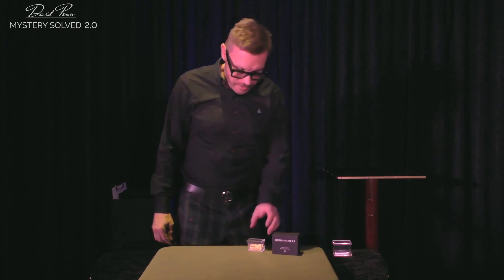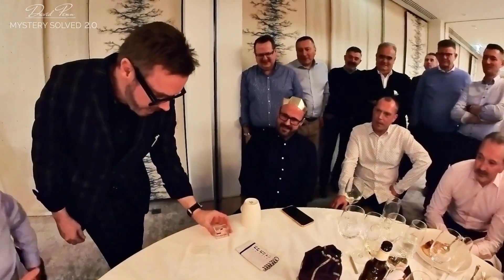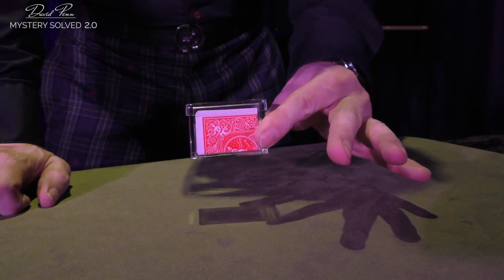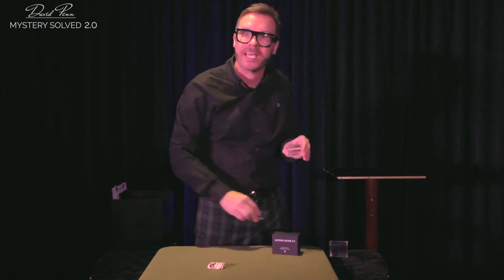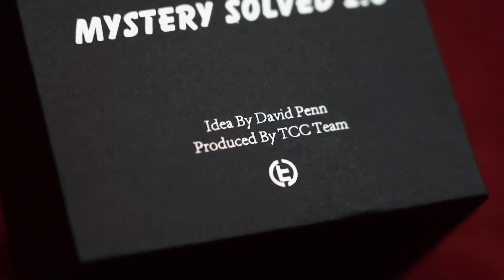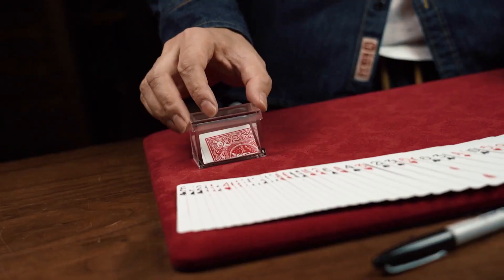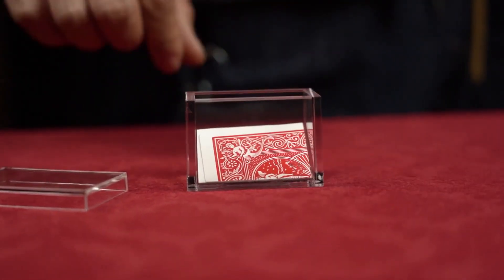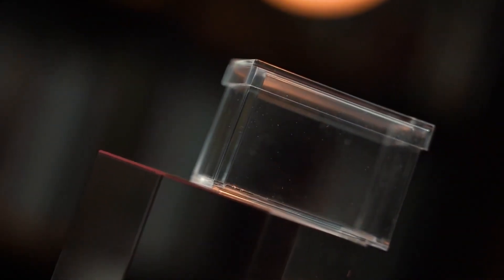Mystery Solved 2 0 by David Penn & TCC